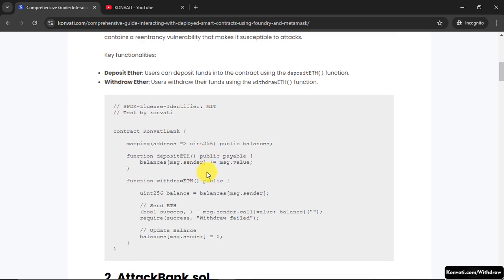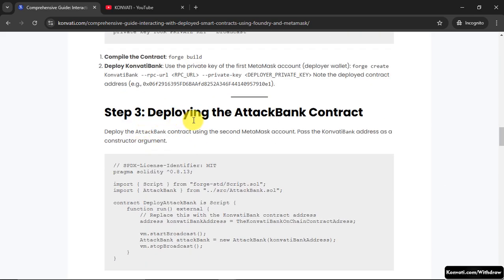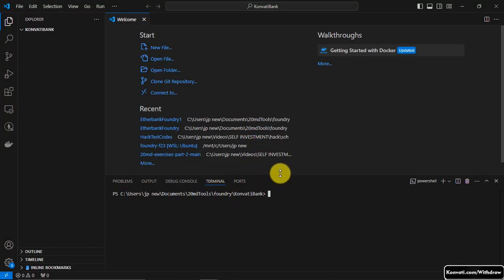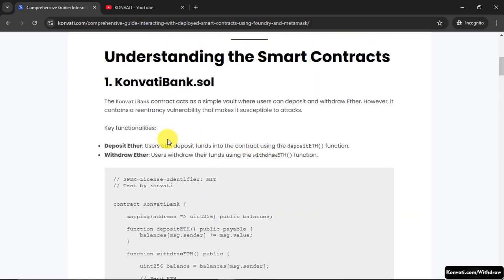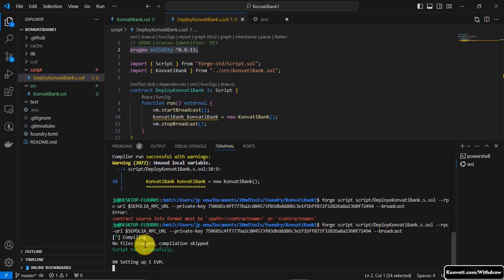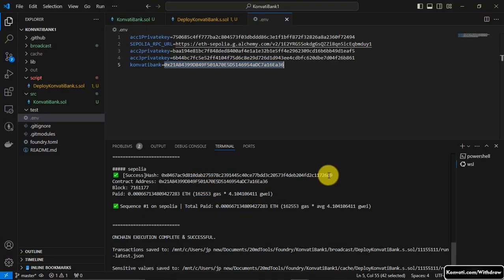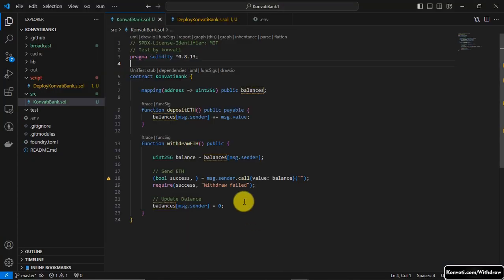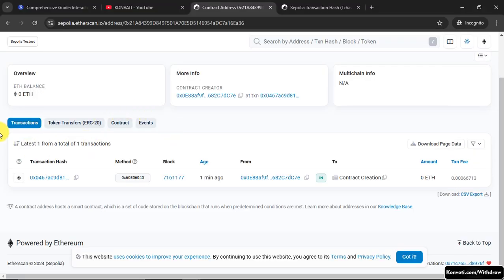Hack and Drain a Live Smart Contract Using Reentrancy and Foundry Part 1 on Ether Scan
-KONVATI